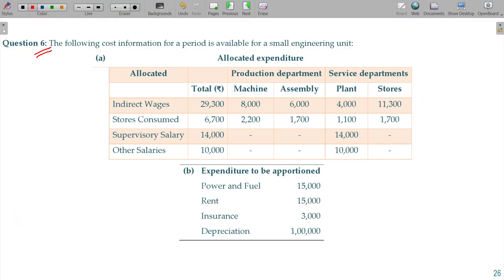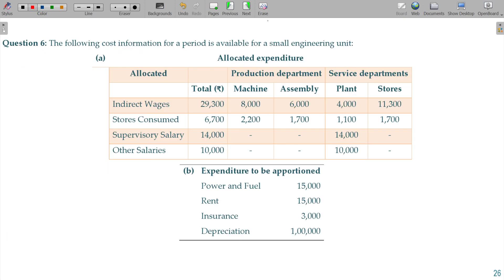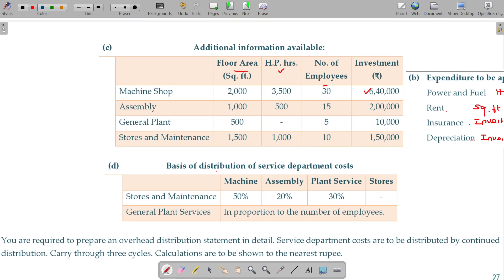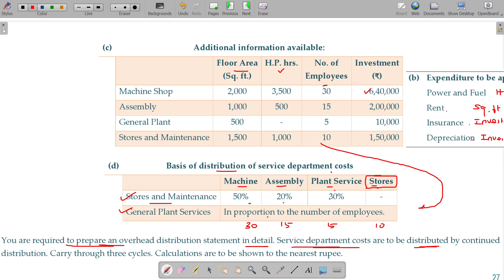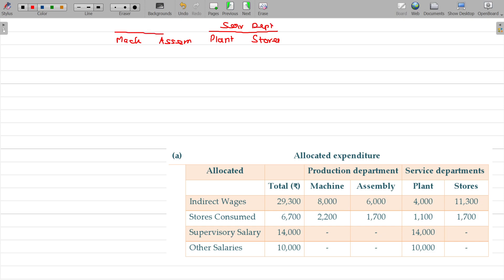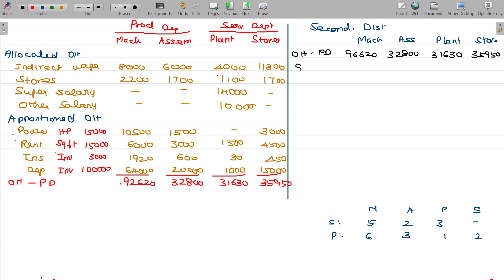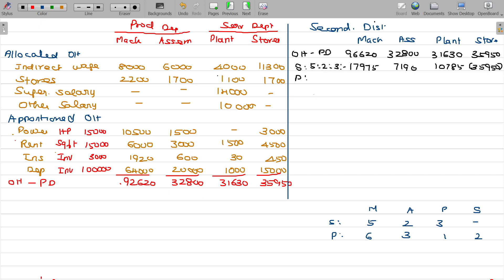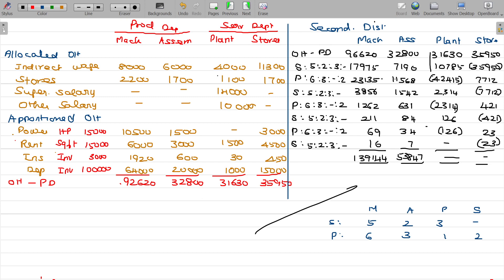Cost and Management Accounts - 2.4.13 Overheads - Aborption Costing - with Allocation & Absorption